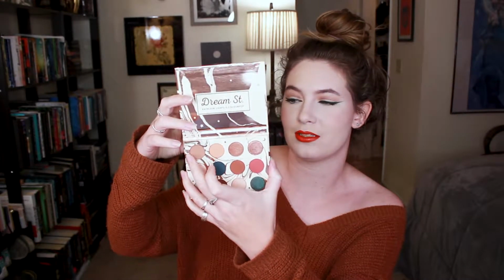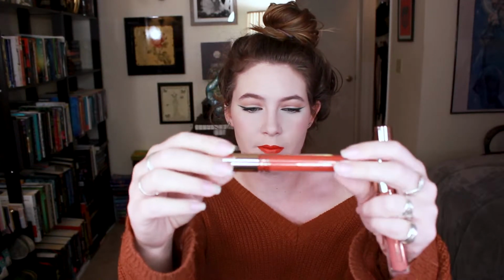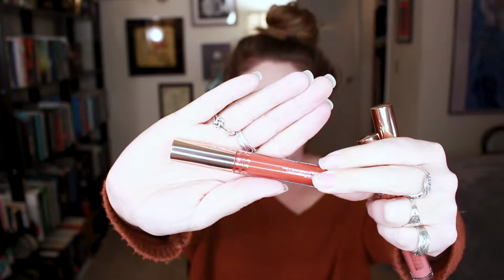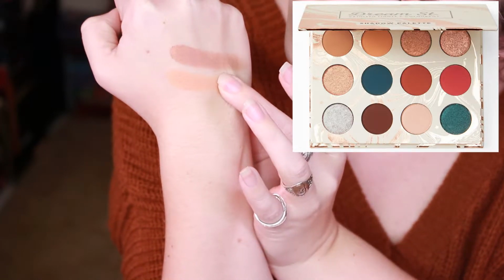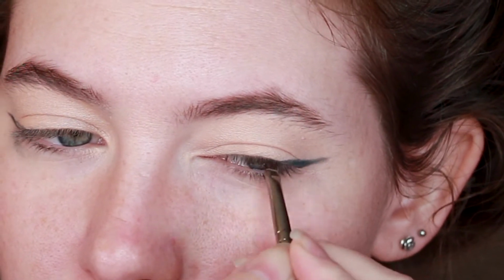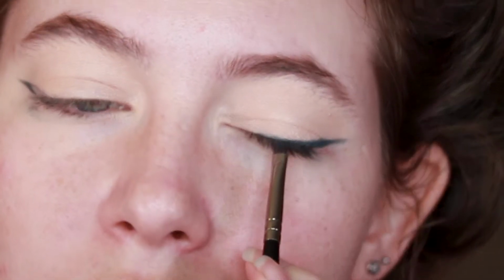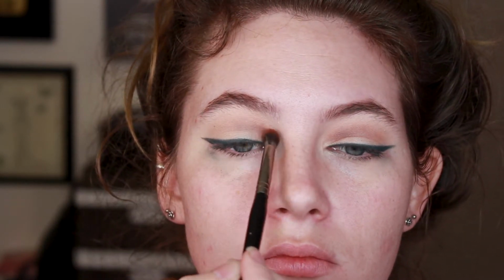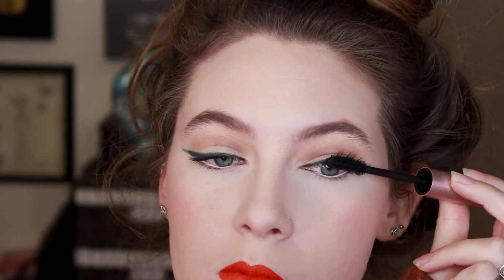KATHLEEN LIGHTS X COLOURPOP DREAM ST. | Review, Swatches, & Tutorial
Heyo =]
Today is a fun cgrwm where we go through the Dream St. Kathleen Lights did with Colourpop. Hope you enjoy!